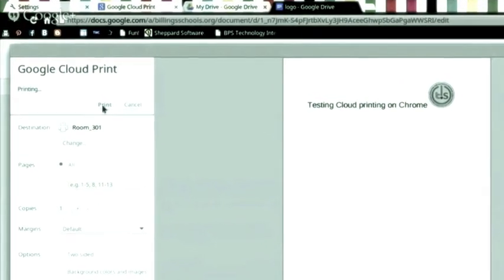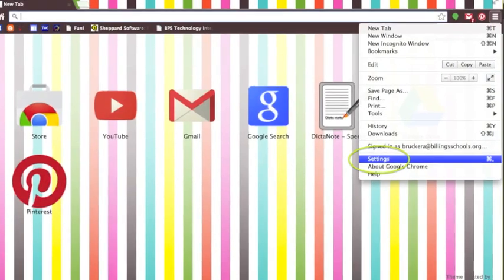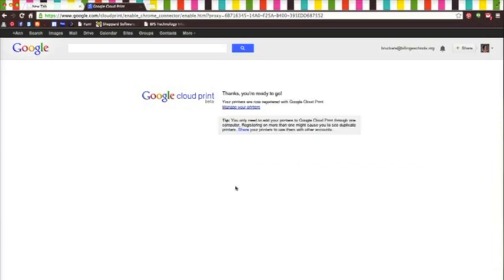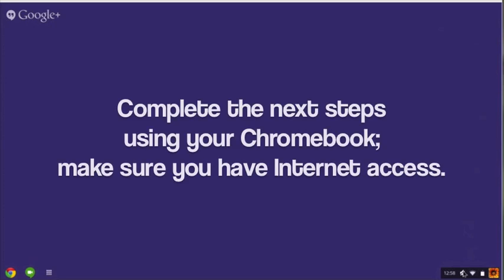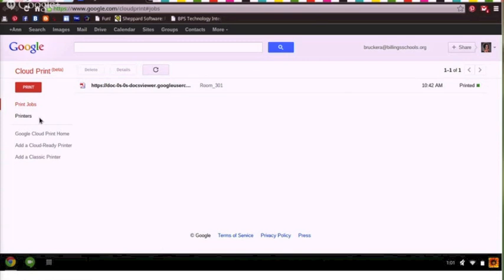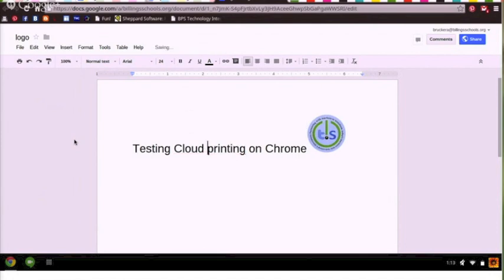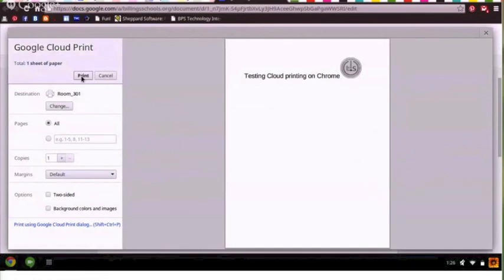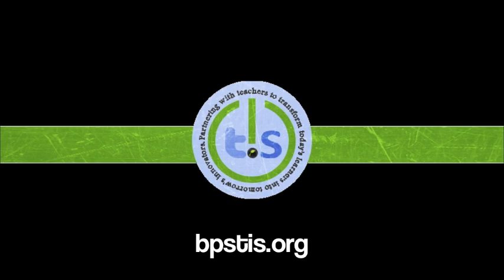Cloud Printing with Chromebooks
Print with your Chromebook by enabling Cloud Printing in Google.